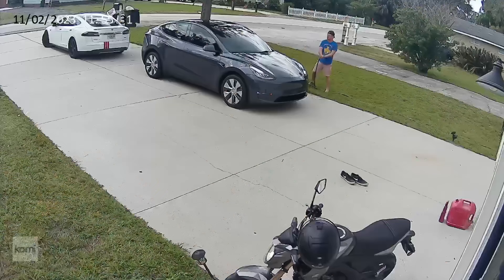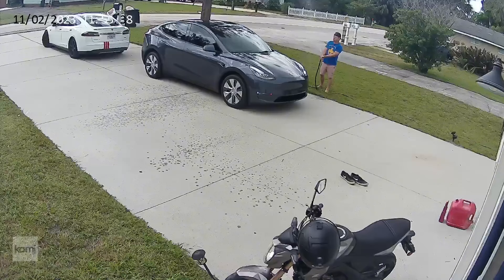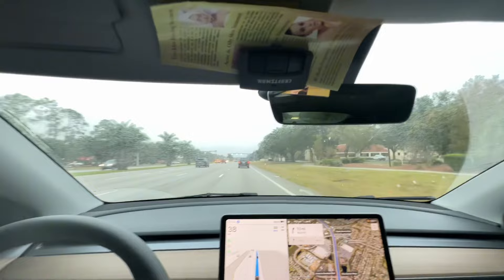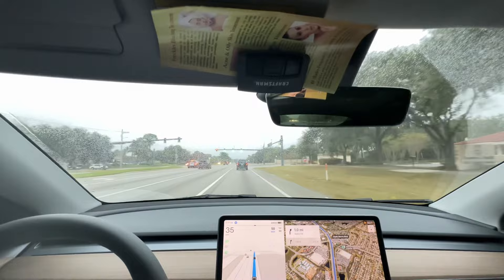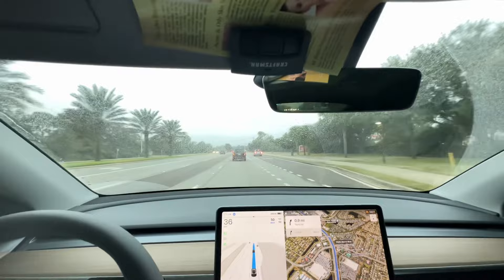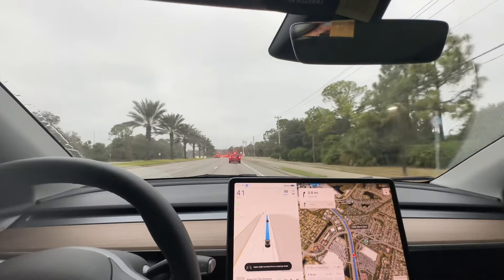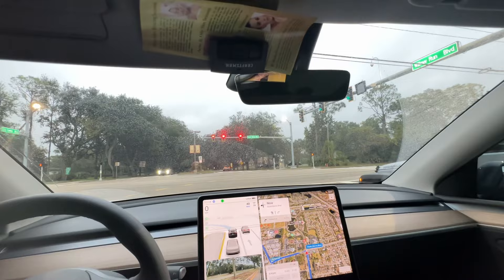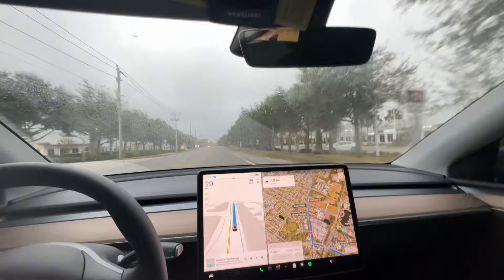Tesla Wipers Are BROKEN! DRIVING ME CRAZY! Fix!?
My brand new Tesla Model Y has been eating through windshield wiper blades and fluid like you wouldn't believe! Apparently, it's a known issue? Will they ever get it fixed?

00:00 Introduction
02:45 Test drive
05:13 What do you think?